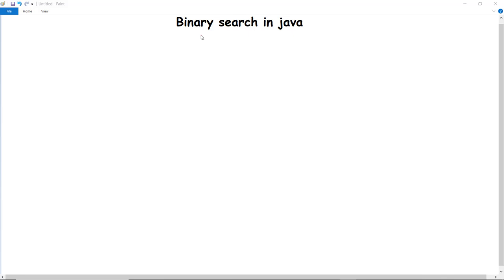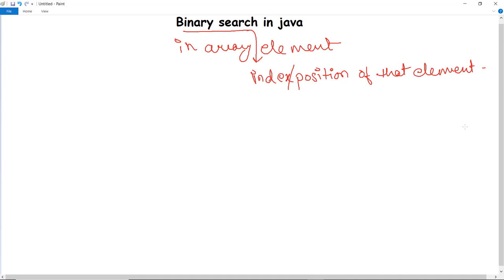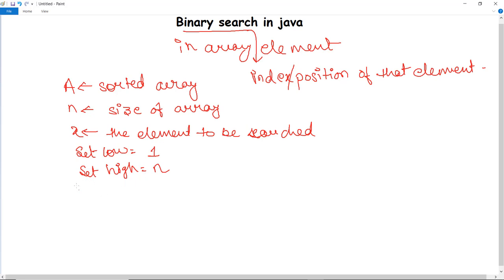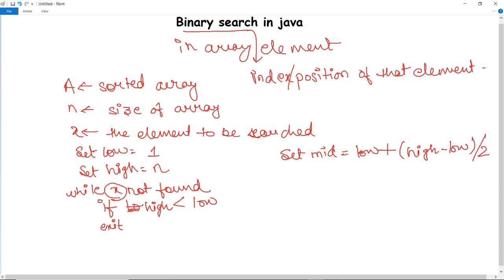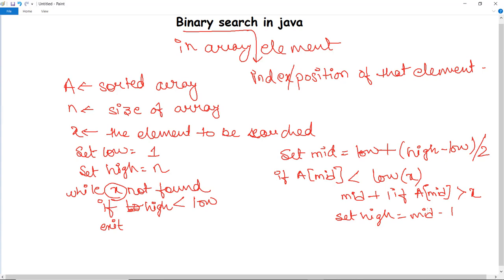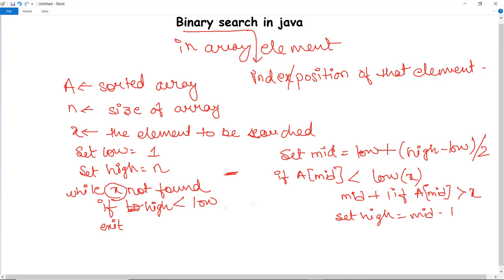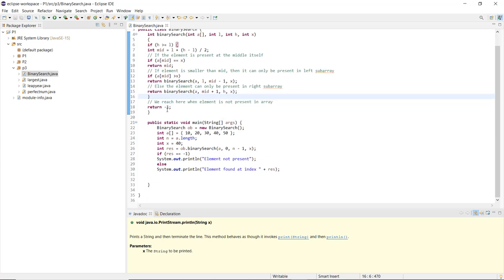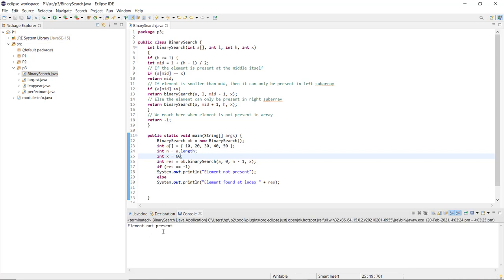Java Program to Implement Binary Search Algorithm | What is binary Search in Java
Binary Search in Java
Free Online Tutorials